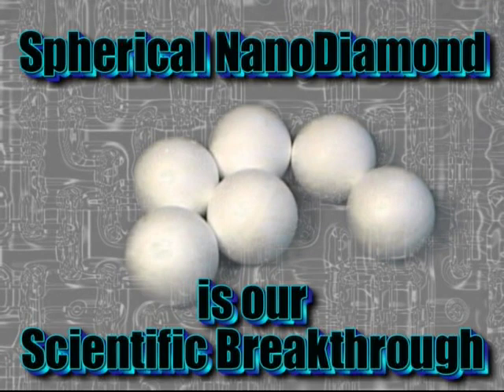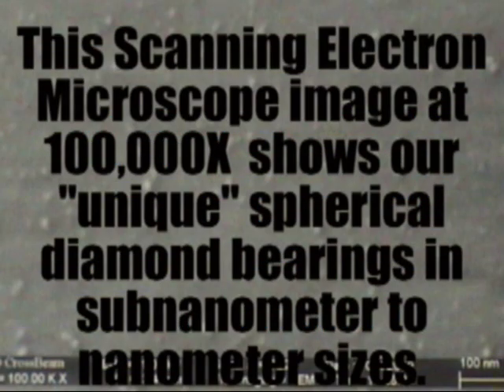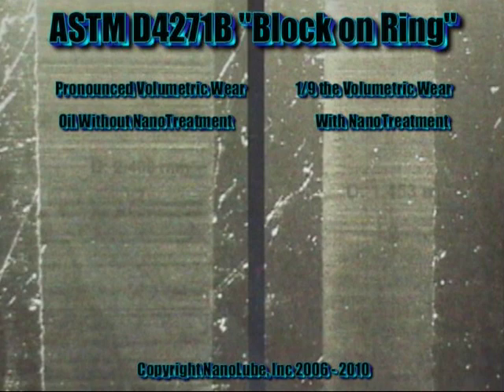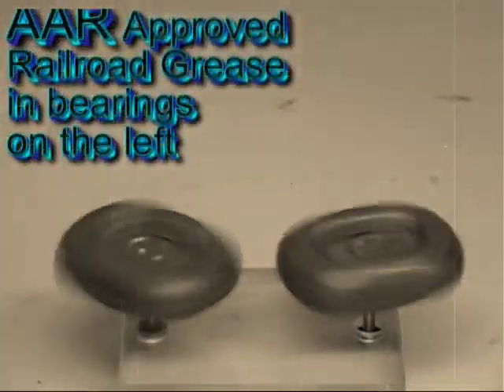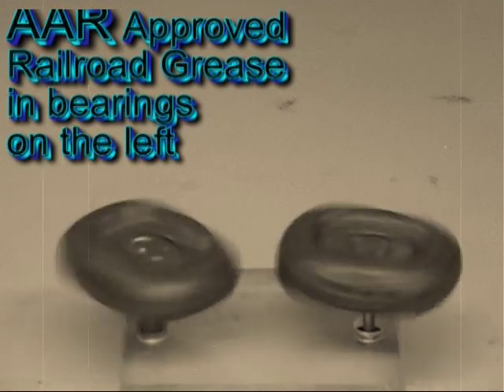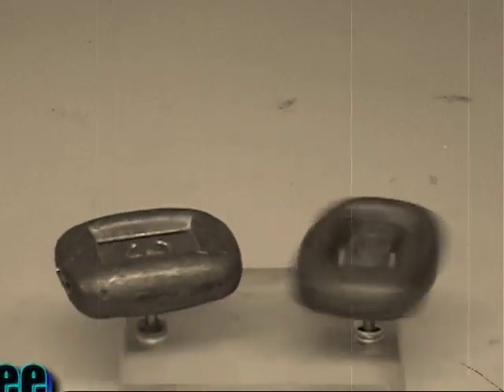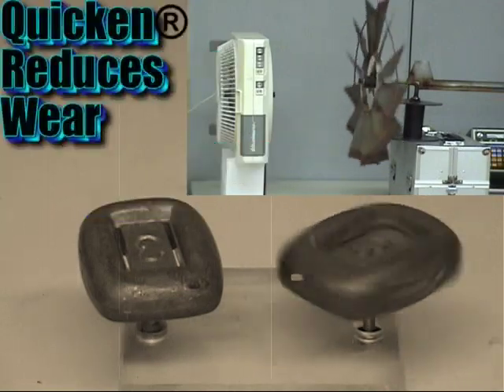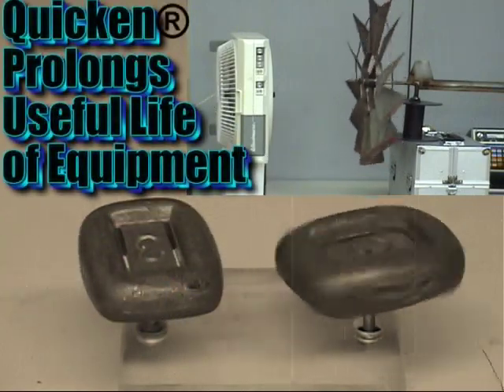Quicken NanoLubrication Science & Demonstrations upto 30% or more increase in Fuel Efficiency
Revolutionary NanoTechnology discovery by NanoLube, Inc increases efficiency and protects against wear with a scientific breakthrough Spherical NanoDiamond. Scanning Electron Microscope image, ASTM testing and demonstrations on gasoline engines and bearings,